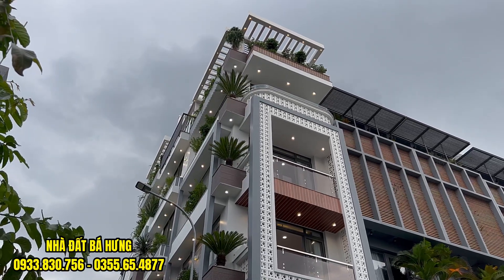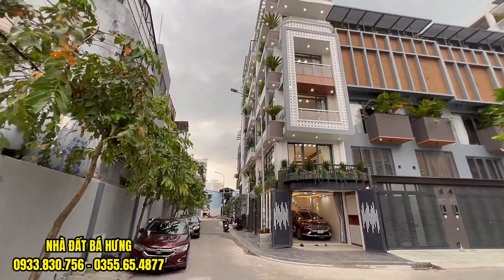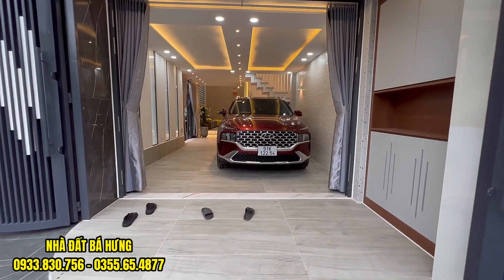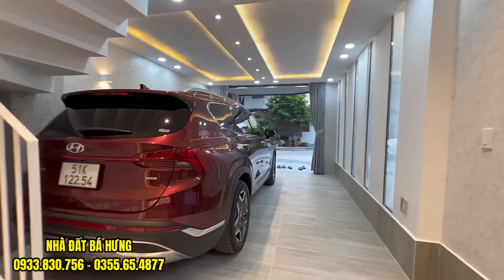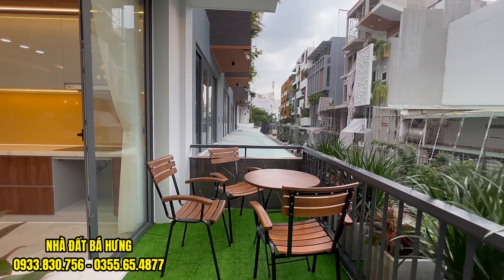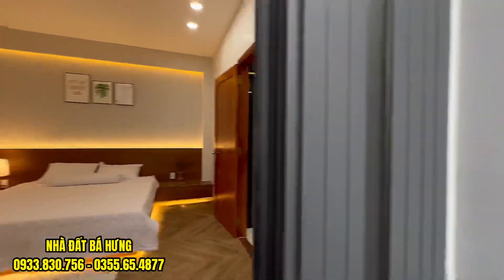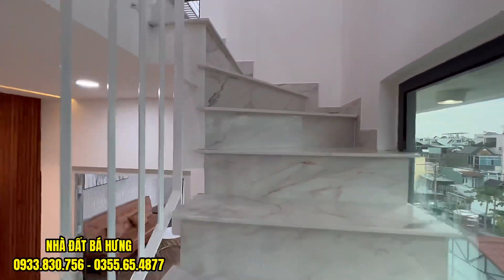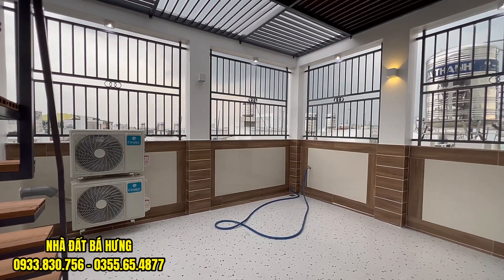Choáng trước vẻ đẹp TUYỆT MỸ của SIÊU NHÀ GÓC 2 mặt tiền trong khu nhà giàu 200 căn nhất Q Tân Bình